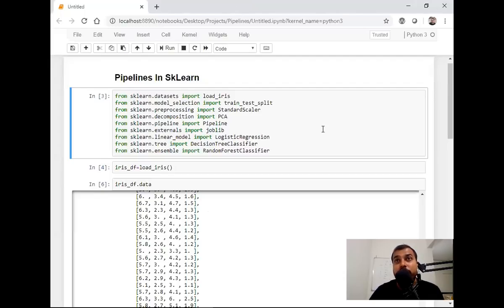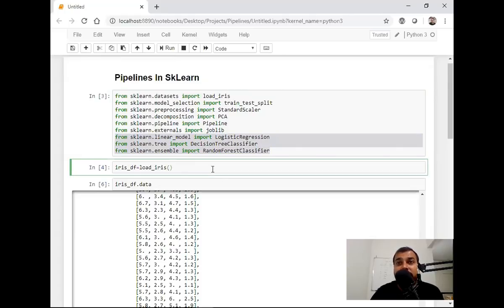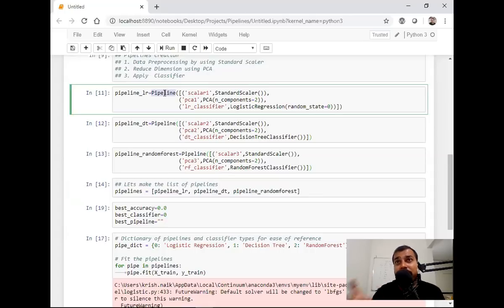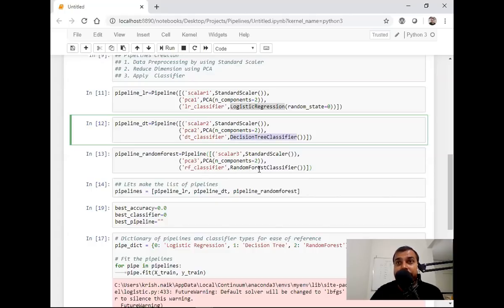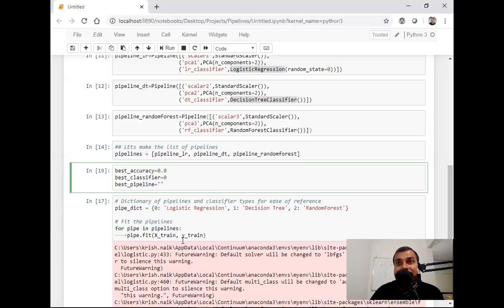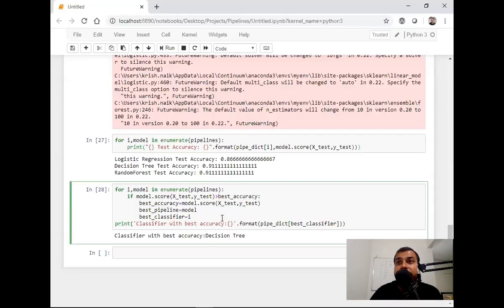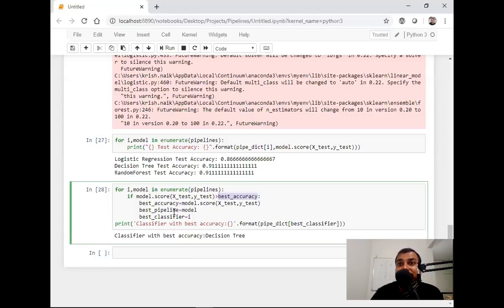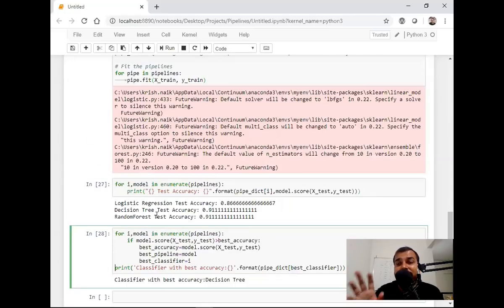Creating Pipelines Using SKlearn- Machine Learning Tutorial